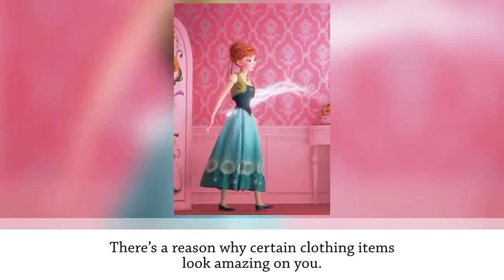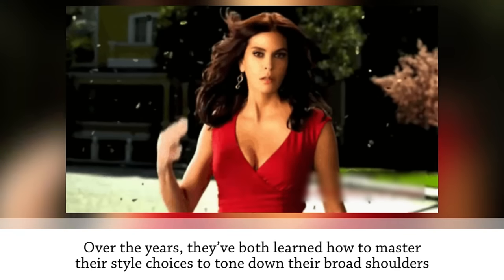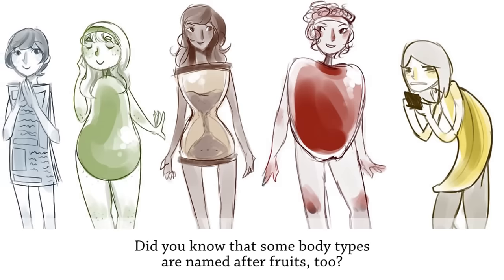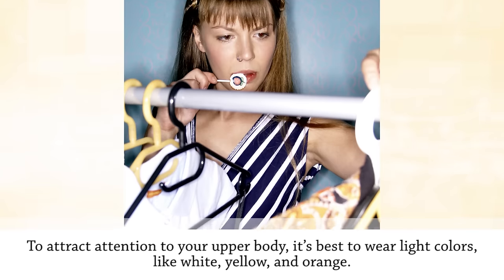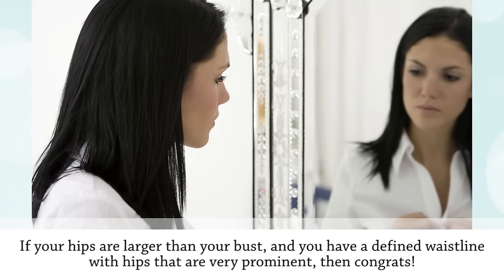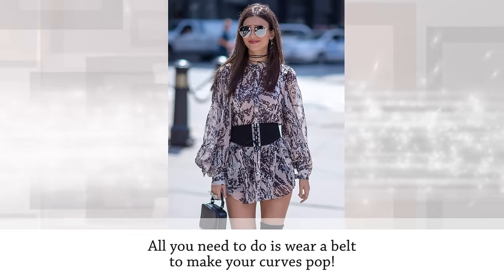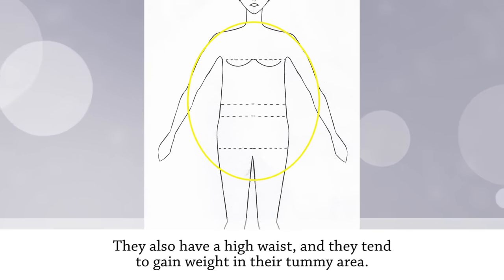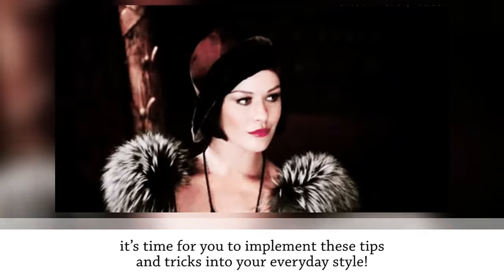10 Best Ways To Dress For YOUR BODY SHAPE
Can you solve this test?